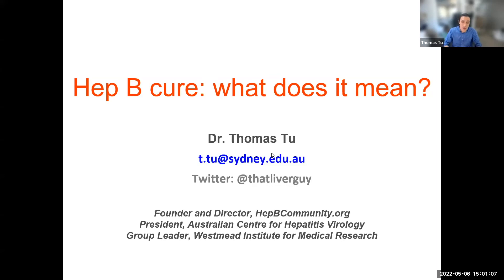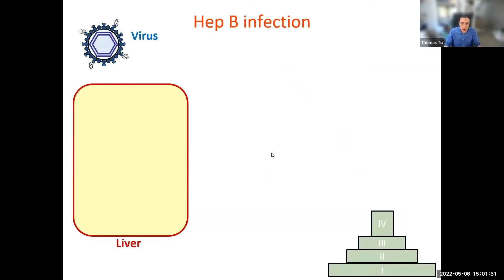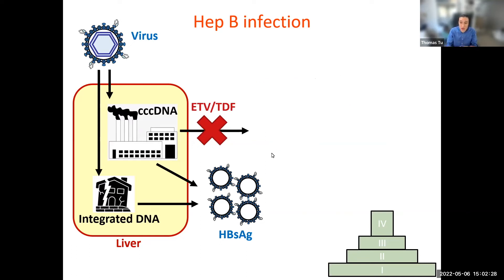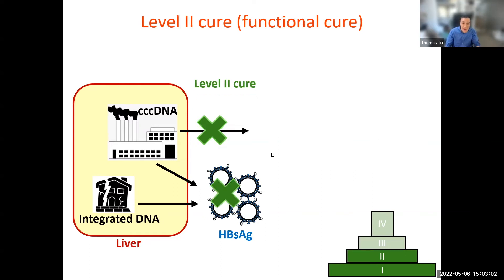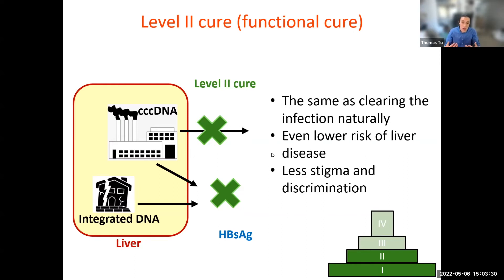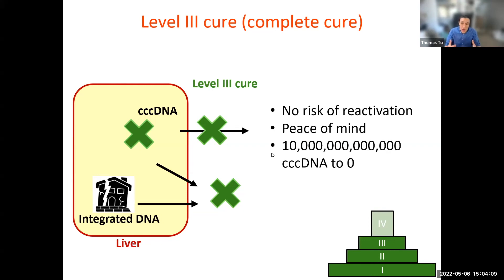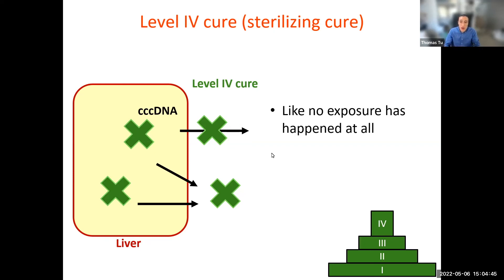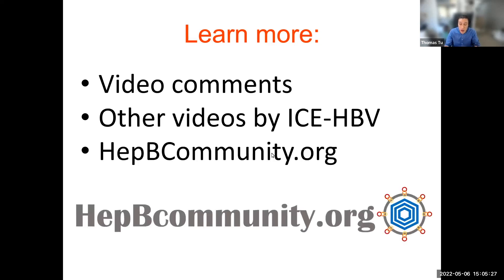What do we mean by Hepatitis B cure? | HBV Cure FAQs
In this video, Dr Thomas Tu, Founder and Director, HepBCommunity.org and President, Australian Centre for Hepatitis Virology answers the question: What do we mean by Hepatitis B cure?

This is part of the new video series -  HBV Cure FAQs: All you need to know to understand HBV research.

The HBV Cure FAQs are a new tool aimed at  empowering the community by equipping them with the knowledge needed to understand research for a Hepatitis B (HBV) cure that is taking place for their benefit. It is a collection of short videos answering key questions relating to HBV cure research.

It is a product of an international consortium of organizations and expert institutions working in and around hepatitis B. The organizations involved are ICE-HBV,  Hepatitis B Foundation, World Hepatitis Alliance, HepBCommunity.org, Australian Centre for Hepatitis Virology, TherVacB, IP-cureB, and the Canadian HBV Network.